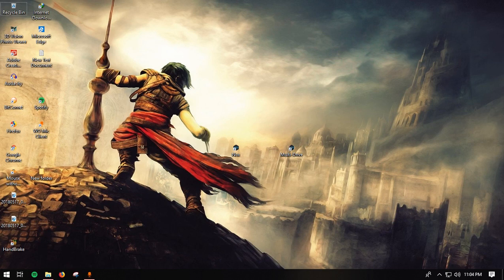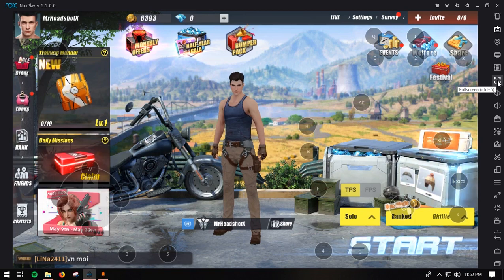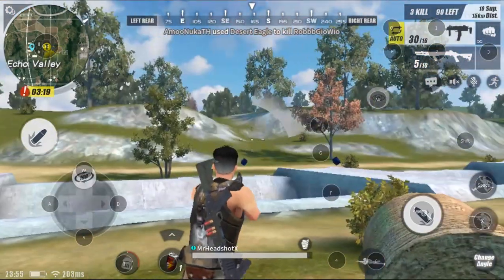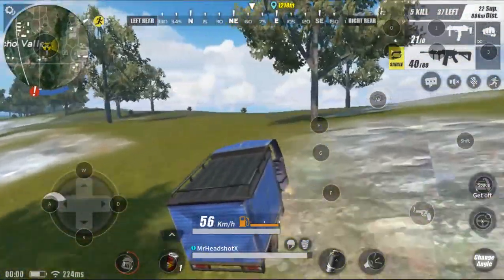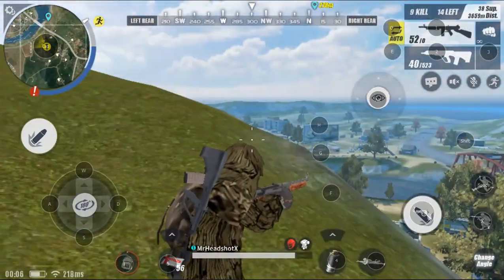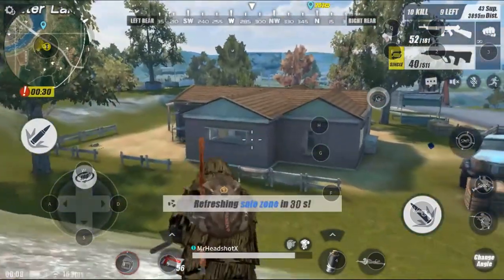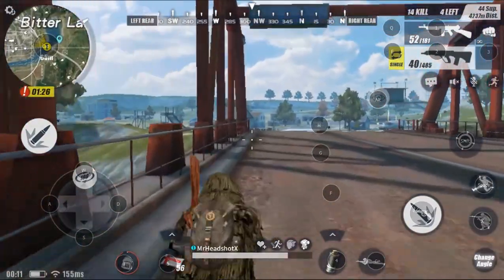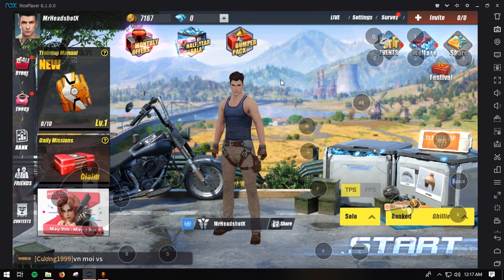How To Play Rules Of Survival Android On Pc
in this video i've just shown you guys how to play rules of survival android on pc.. :)
 So there is no way you can get android version game on pc so we need to use emulators..

nox is best emulator for rules of survival :)